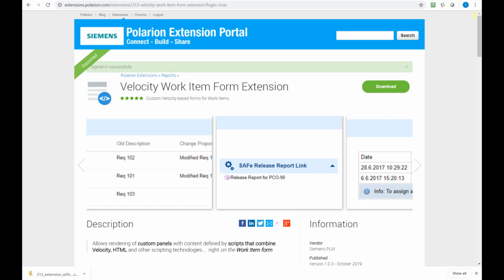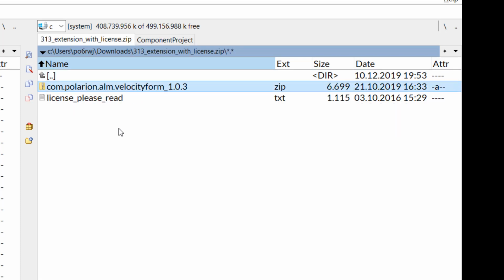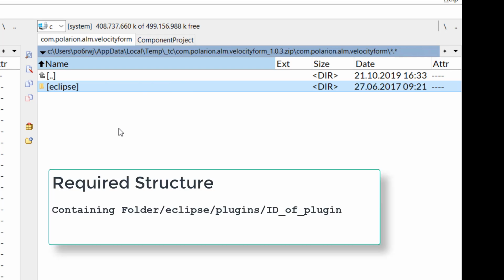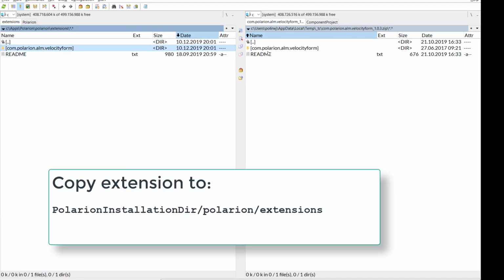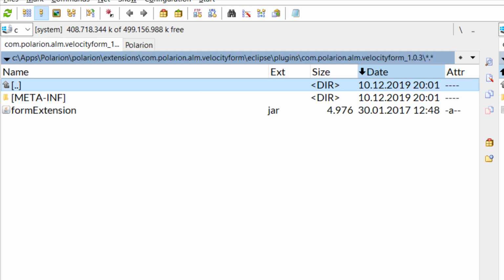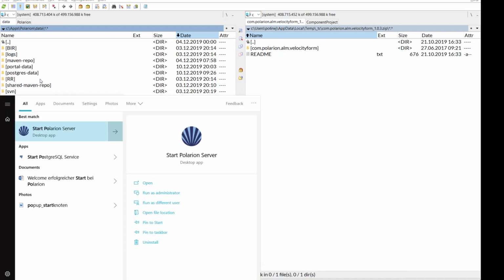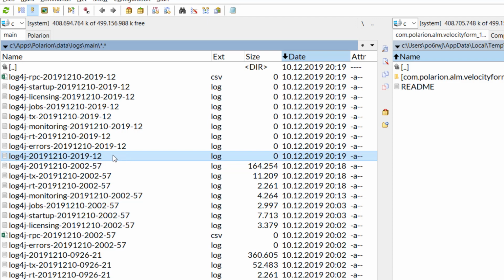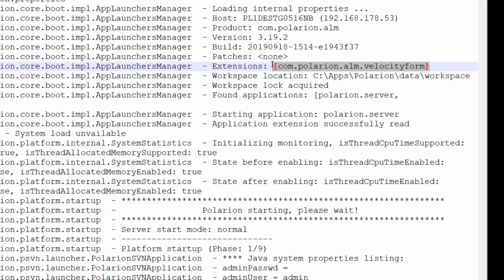Polarion ALM Tutorial - How to Deploy a Polarion Extension - Polarion Training #9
Short step-by-step guide which describes how to deploy a Polarion extension.